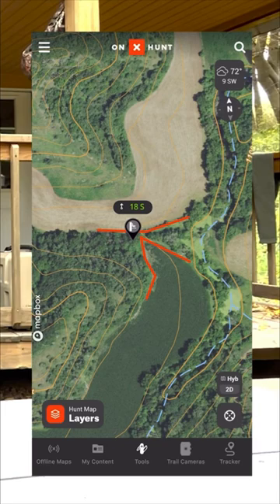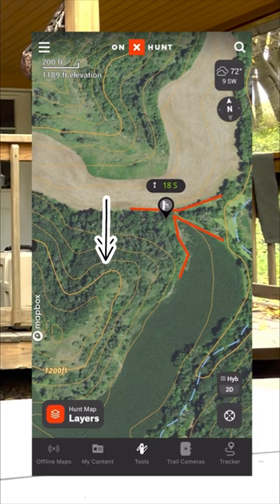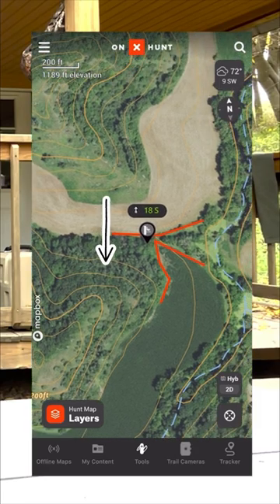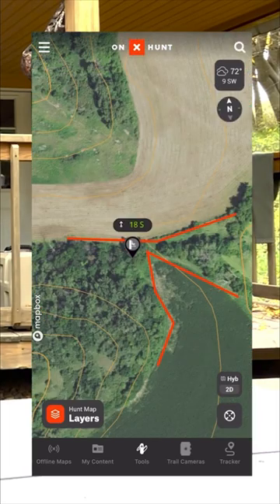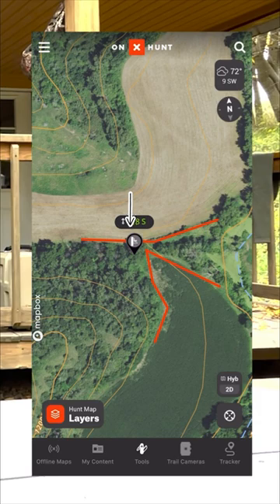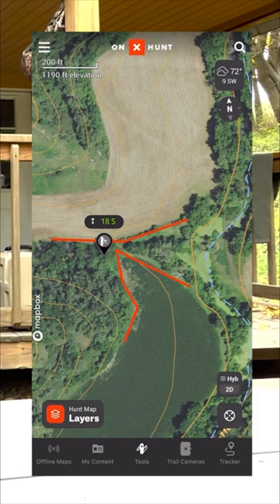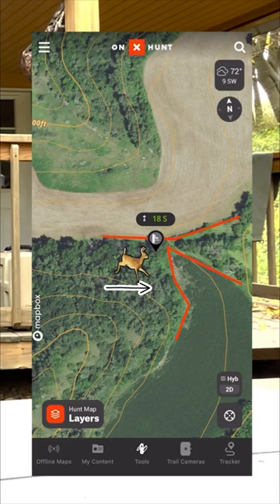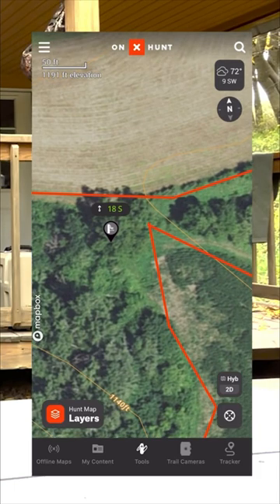The whitetail rut is upon us! Use the hunt app to key in on funnels!